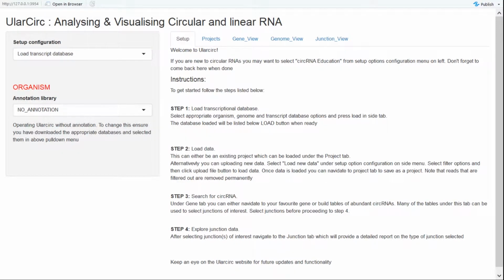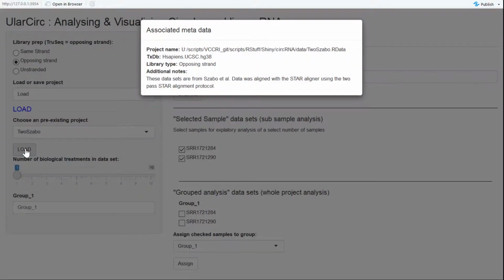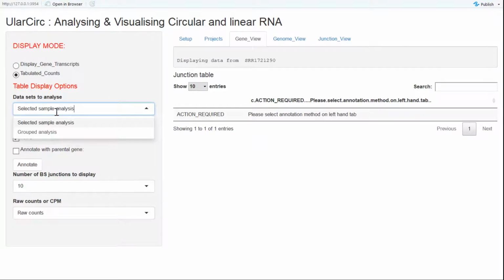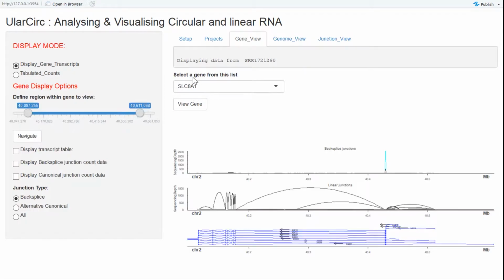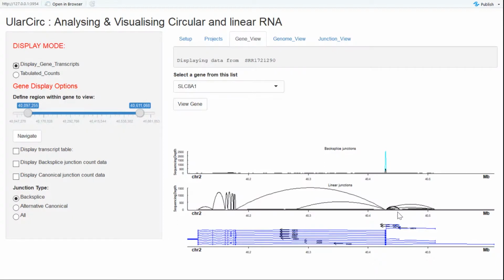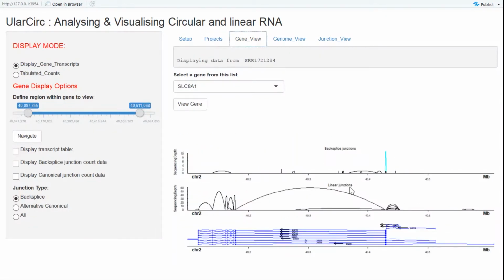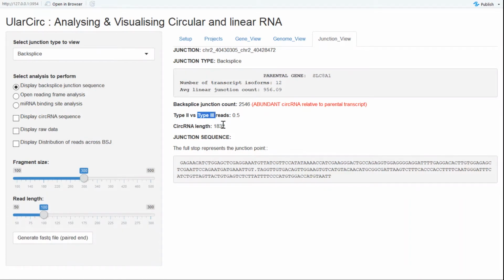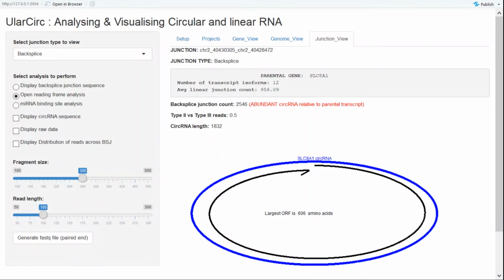Ularcirc analysis screen cast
Screencast showing how to perform circRNA analysis using Ularcirc. In this example we will build a small circRNA count object on two datasets , visualise the backsplice and canonical splice junctions, retrieve sequence and determine the potential open reading frame